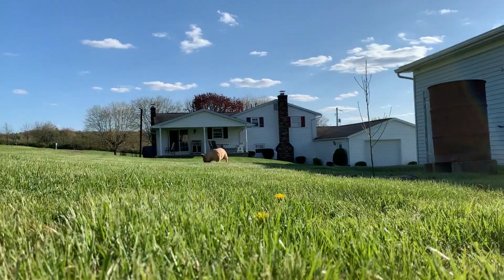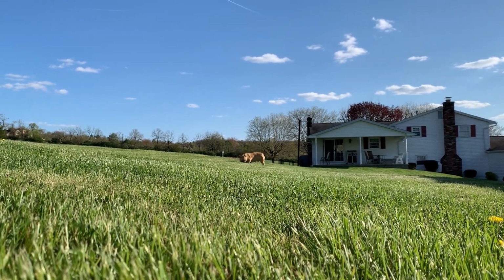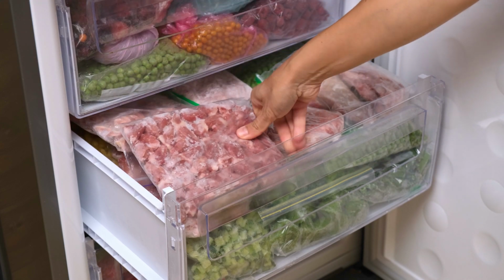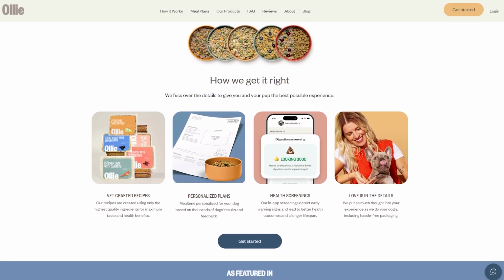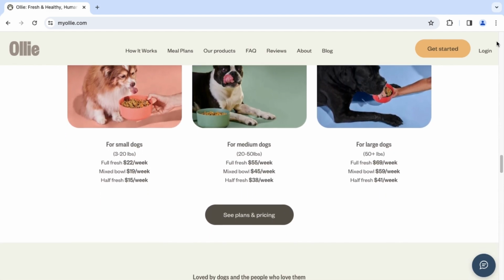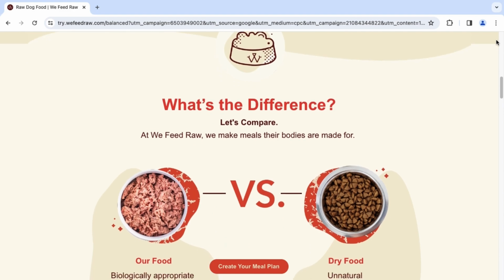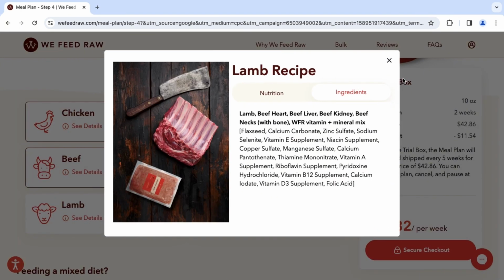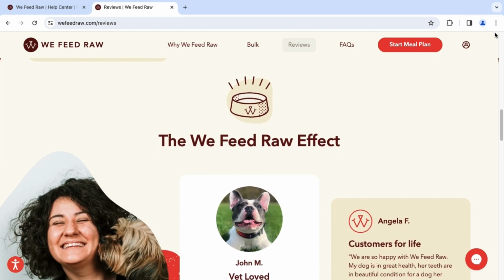Best Fresh Dog Food Brands: Top Picks for 2025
Discover our top picks for the best fresh dog food brands, ensuring your pet gets the highest quality nutrition.

Timestamp Sections:
00:00 Intro
00:40 What is Fresh Dog Food?
01:15 The Farmer's Dog
01:49 Ollie
02:31 We Feed Raw
03:47 Outro

Exploring the World of Fresh Dog Food Brands

In today's video, we delve into the realm of fresh dog food, a burgeoning market that prioritizes canine nutrition through high-quality, whole-food ingredients. Pet owners are increasingly recognizing the significance of providing their dogs with nutritious meals, free from harmful additives, by-products, and fillers.

This video serves as a guide for those seeking to enhance their dog's diet, offering insights into the top fresh dog food brands that prioritize health and well-being.

The Rise of Dog Food Delivery Services

With the surge in demand for fresh dog food, the convenience of dog food delivery services has become increasingly popular. These services, discussed in the video, provide the luxury of having freshly prepared dog food and essential supplies delivered straight to your doorstep.

The convenience extends beyond avoiding store visits and heavy bags of dog food, as these services often offer personalized advice based on individual dogs' nutritional needs, considering factors such as age, breed, and activity level.

Top Picks for 2025: Navigating the Best Fresh Dog Food Brands

Navigating the multitude of dog food brands claiming superiority can be daunting. In this video, the top three picks for fresh dog food brands in 2025 are unveiled, offering a valuable guide for viewers seeking the best-suited option for their furry companions.

The selection process considers factors such as ingredient quality, nutritional customization, and overall value for money, providing a well-informed perspective to aid in decision-making.

Hope you enjoyed my Best Fresh Dog Food Brands: Top Picks For 2025 Video.